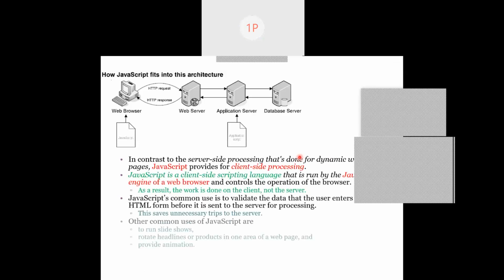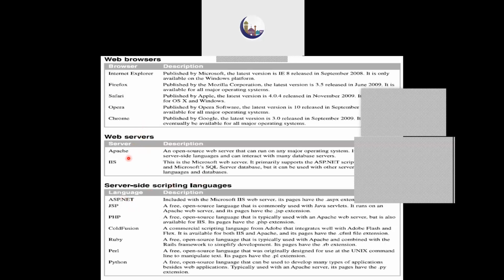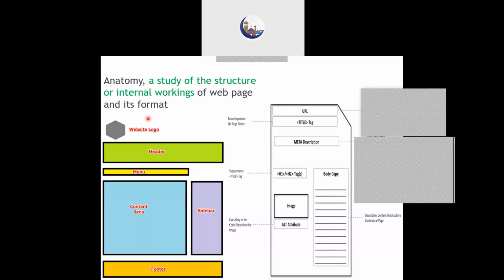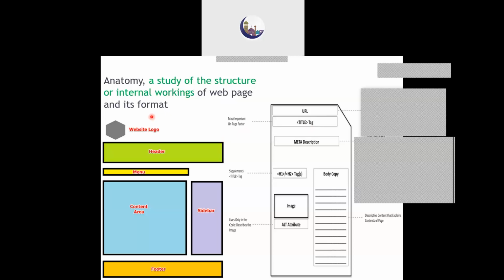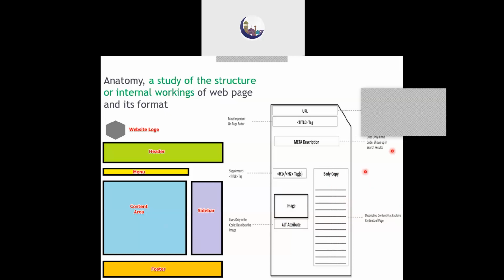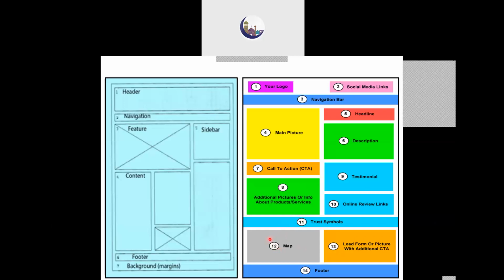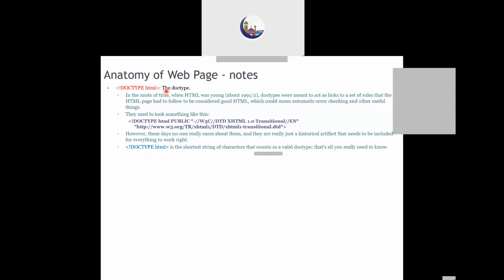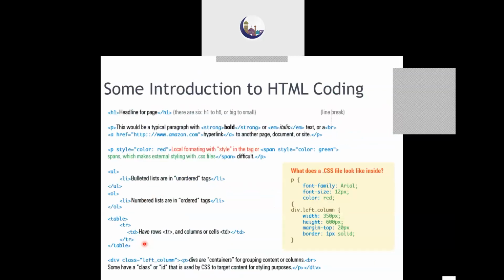Day 5 C16 Shift 2 CP 5303 Internet Technologies Continuation of Unit 1 2020 09 28 14 12 05